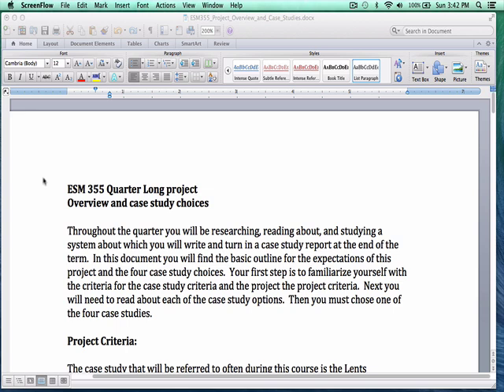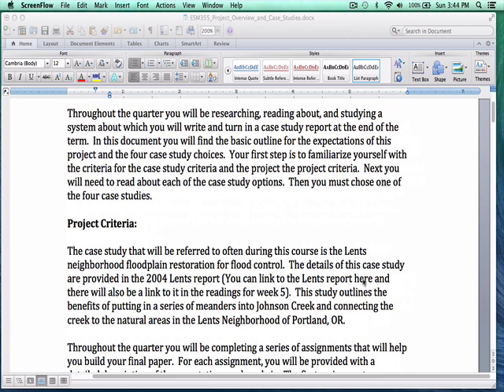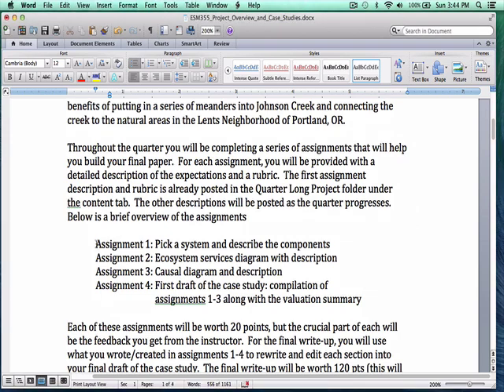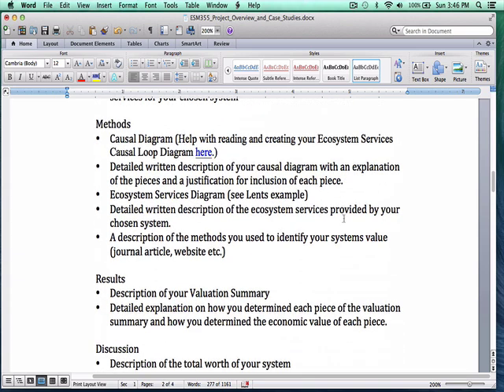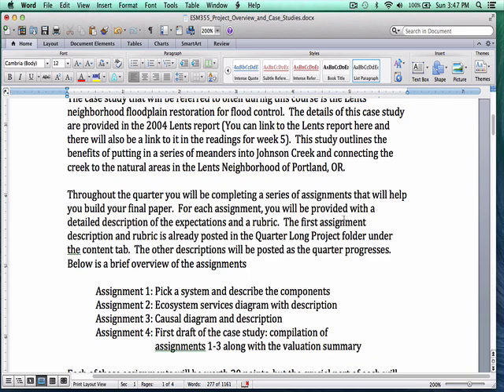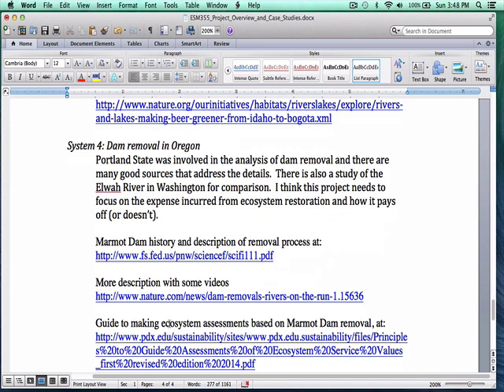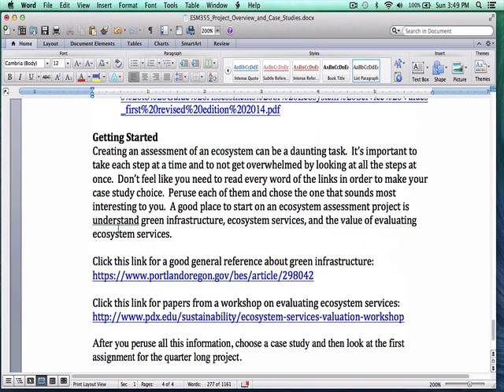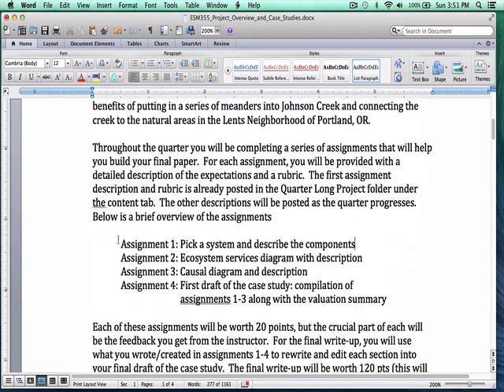Quarter Long Project Description